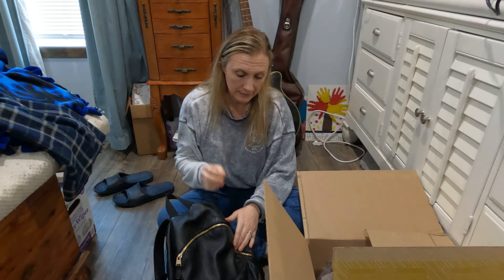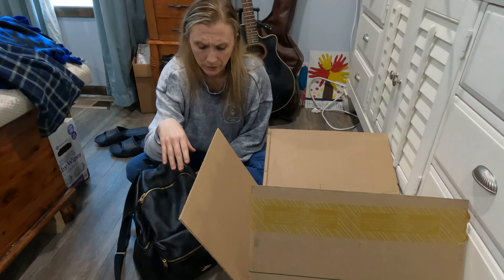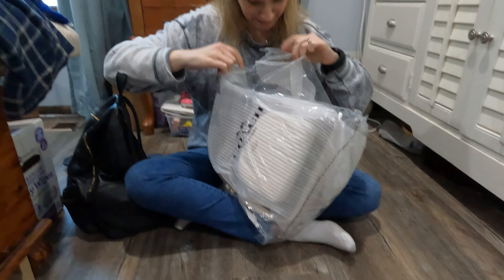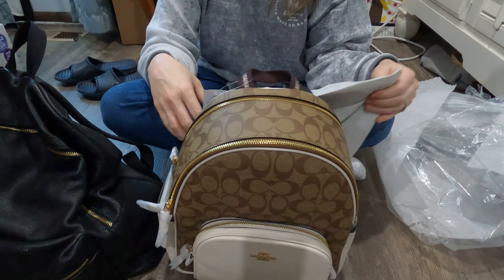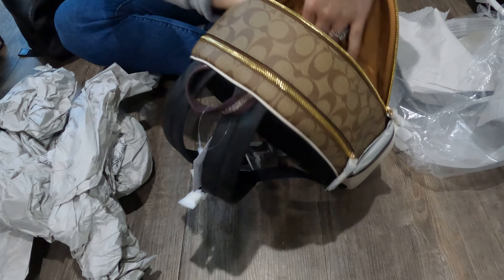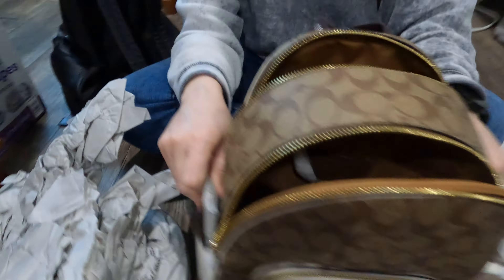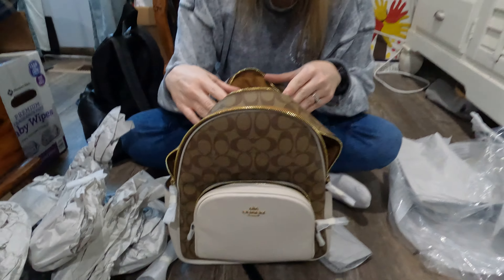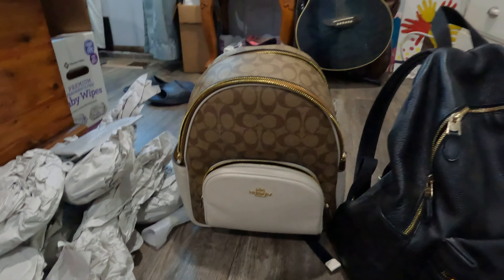Coach Court Backpack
mama need a new back pack and the coach outlet had a nice sale so blamo heres the unboxing.